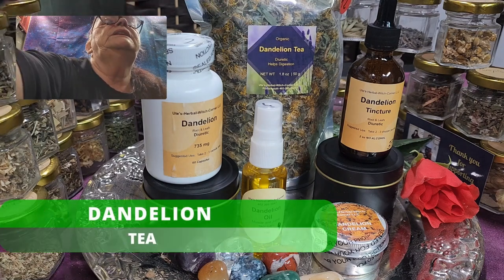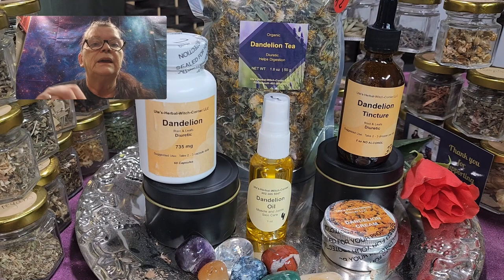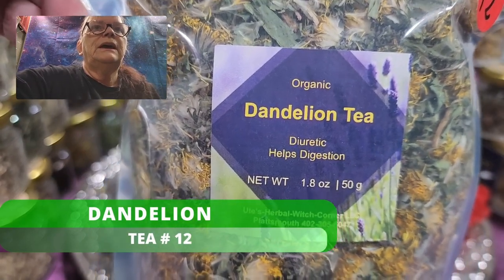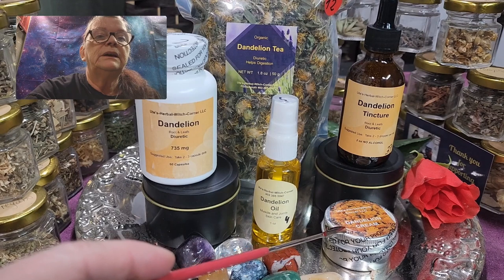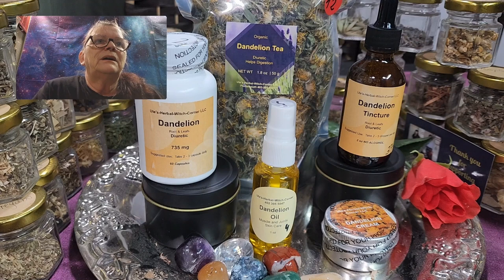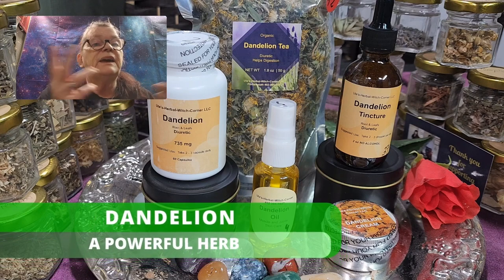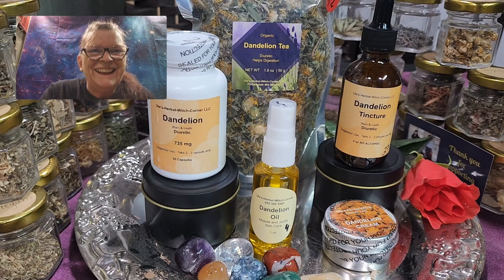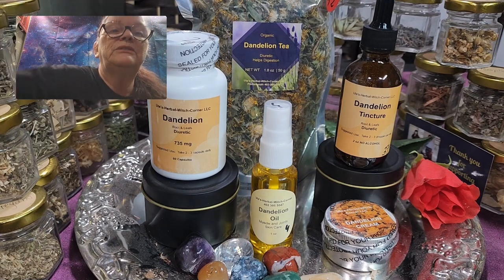Dandelion for Your Optimal Health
If you prefer it in the form of tea, capsules, tincture, oil, or cream, you'll be amazed by the hidden potency this humble plant possesses.  One of the most common uses of Dandelion is in the preeminent form of tea. This soothing beverage not only provides a delightful taste but also offers a plethora of health advantages. From tea to capsules, tincture, oil, and cream, this amazing plant holds a remarkable array of benefits that will enhance your well-being both inside and out.
So Unveiling the Hidden Potency of Dandelion for Your Optimal Health today
0:00 Hello this is Ute
0:27 We are talking about Dandelion
4:26 I can make out of Dandelion